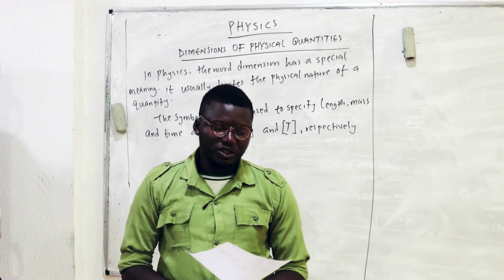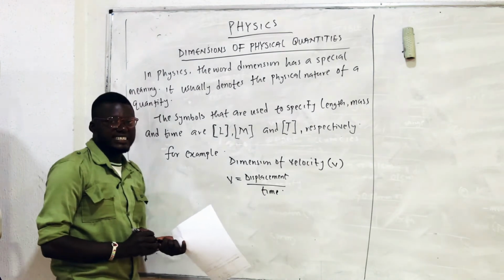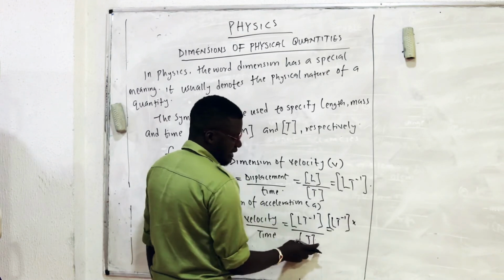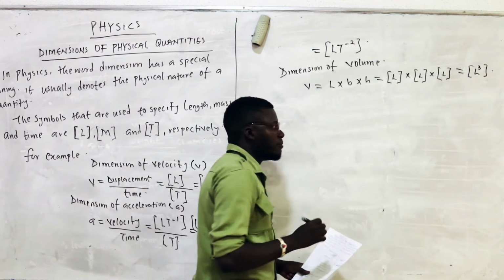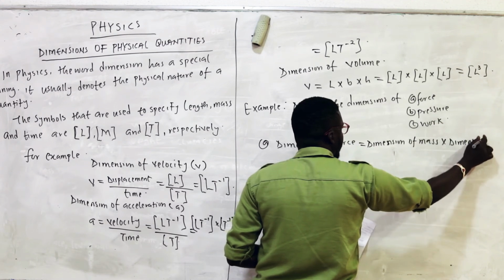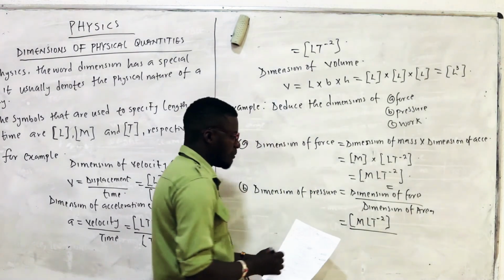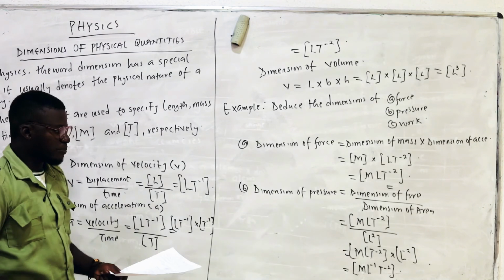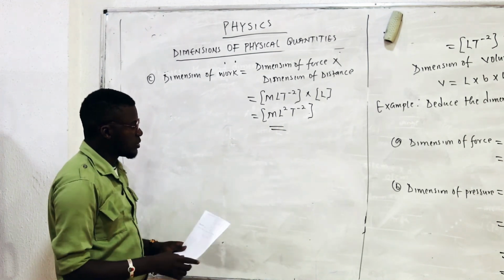DIMENSIONS OF PHYSICAL QUANTITIES // PHYSICS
This video explains the use of dimensions to represent the nature of physical quantities.

This video is basically for secondary school level.